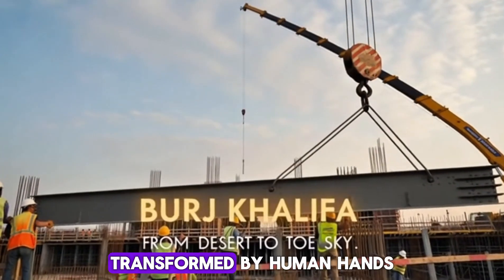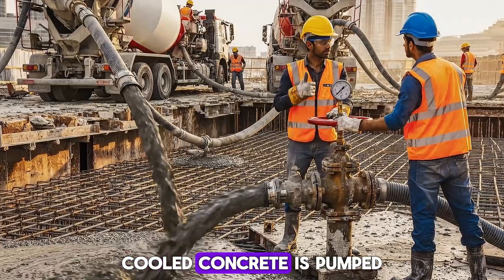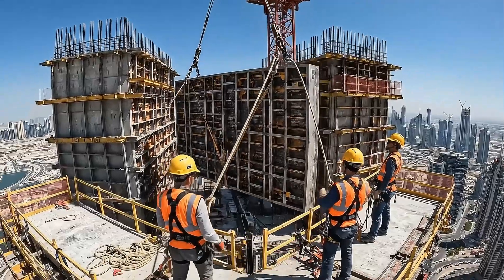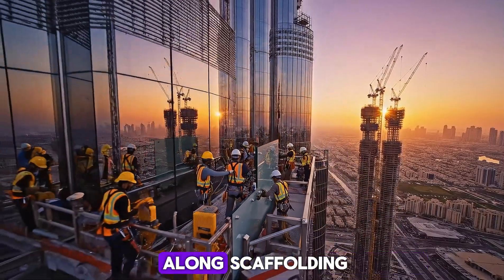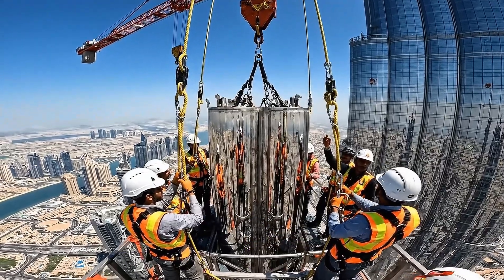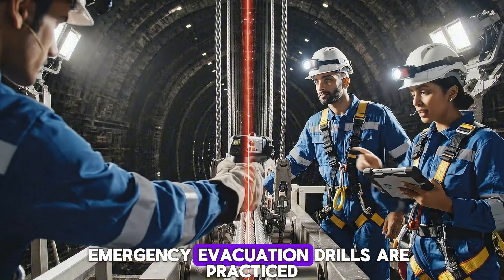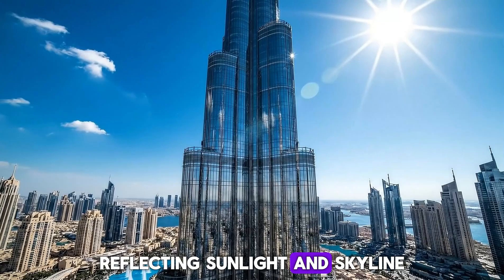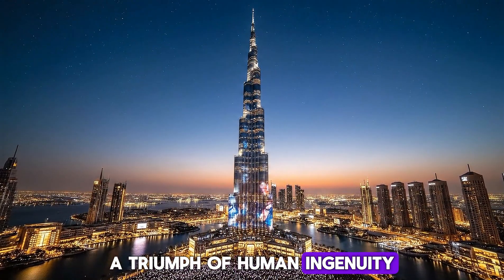Secrets of the Burj Khalifa How the World’s Tallest Tower Was Constructed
How did engineers build the Burj Khalifa — the tallest building in the world at 828 meters?

In this video, we explore the full construction process of the Burj Khalifa, from the first foundation excavation in 2004 to the final spire installation in 2009. You’ll learn how engineers stabilized the tower on desert sand using a massive reinforced concrete mat, how workers pumped high-strength concrete to record-breaking heights, and how the unique “buttressed core” structural system allowed the building to resist powerful desert winds.

We break down the materials, technology, engineering challenges, and real construction techniques that made this megastructure possible. Whether you’re passionate about civil engineering, skyscrapers, megaprojects, or simply curious about how the world’s tallest building was made, this video gives you a clear and realistic understanding of the Burj Khalifa’s remarkable construction journey.

Stay until the end — the numbers behind this tower will surprise you.

📊 Burj Khalifa Specifications
Scale & Dimensions

Total height: 828 m
Floors: 163 usable floors + 46 maintenance floors
Floor area: ~309,473 m²
Elevator speed: 10 m/s
Construction period: 2004 – 2010
Structure
Structural system: Buttressed Core (3-wing design)
Main materials:
330,000 m³ concrete
39,000 tons of steel
142,000 m² of glass
Foundation:
192 bored piles, 43–50 m deep
3.7 m thick concrete mat
Labor & Construction
Peak workforce: ~12,000 workers/day
Design firm: Skidmore, Owings & Merrill (SOM)
Main contractors: Samsung C&T + Besix + Arabtec
Key Features
Twisting design reduces wind vortex effects
Concrete pumped to record height over 600 m
Heat-resistant glass panels suitable for Dubai’s 50°C temperatures
Continuous 24/7 construction in harsh desert conditions